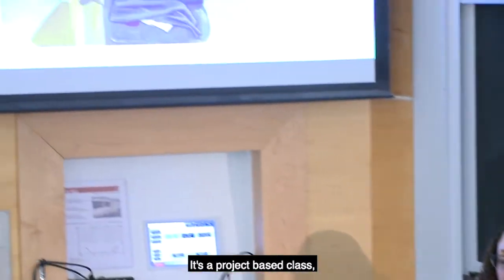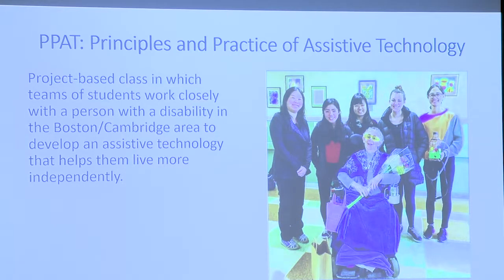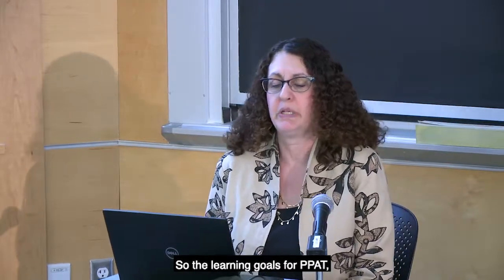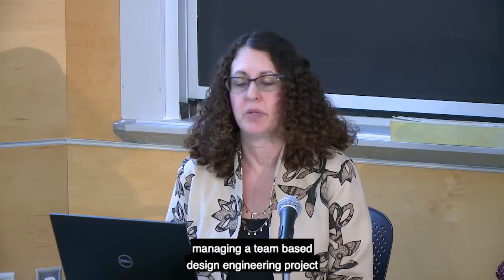Julie Greenberg - Principles and Practices of Assistive Technology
To read about more digital teaching innovations at MIT visit: openlearning.mit.edu/mit-faculty/residential-digital-innovations.